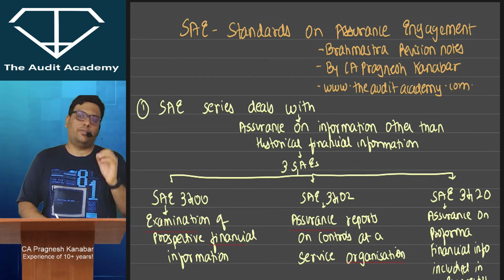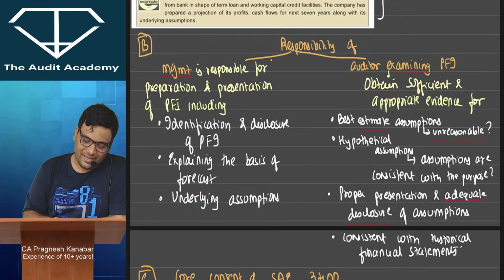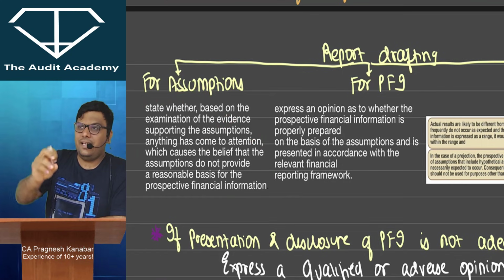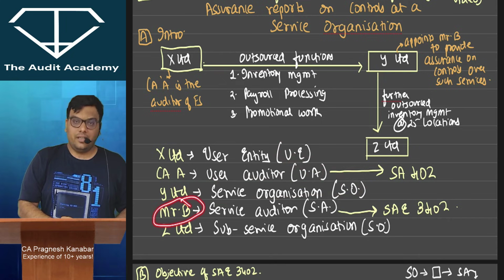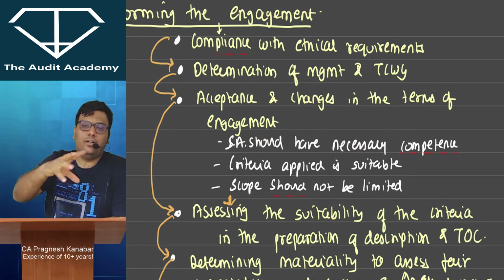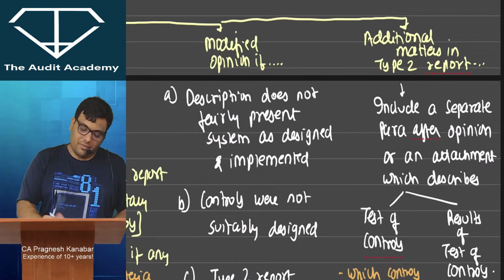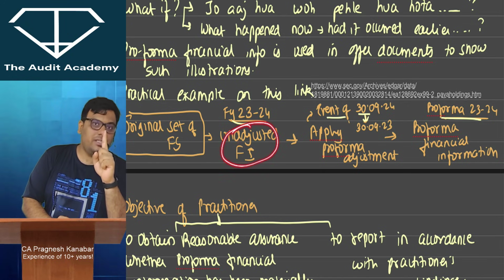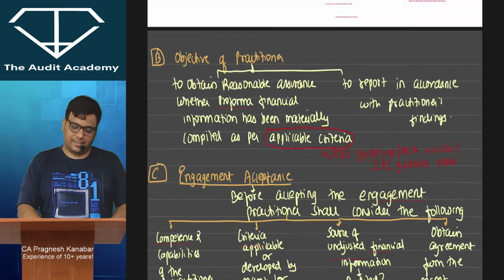SAE series Brahmastra Revision | CA Pragnesh Kanabar | CA Final New Syllabus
In this power-packed SAE Audit Brahmastra Revision series, CA Pragnesh Kanabar, renowned for his expertise in Audit, brings you a comprehensive review of the CA Final New Syllabus.

This will help you for the upcoming CA final audit may 24 exam. From strategic exam techniques to solving complex problems with ease, this SAE audit revision covers it all, ensuring you're well-prepared to tackle every challenge that comes your way during the CA Final exams.

Important Links for best and free content on CA Final Audit Marathon quick revision...